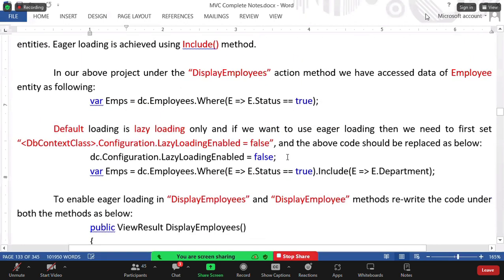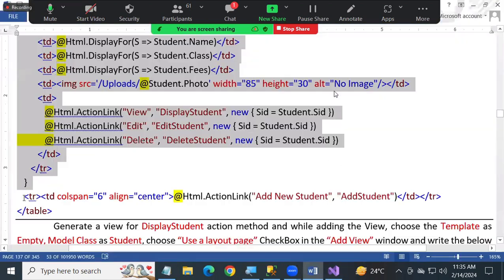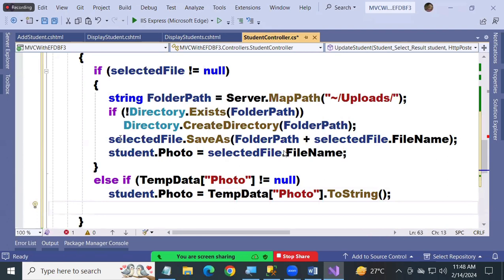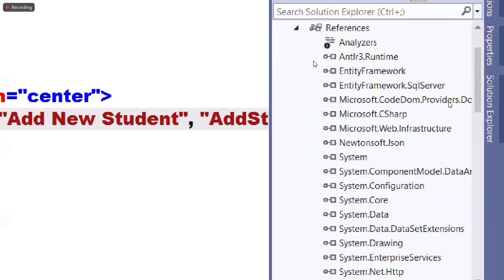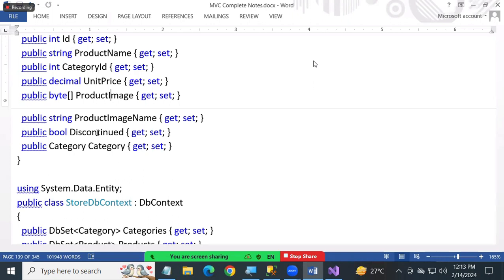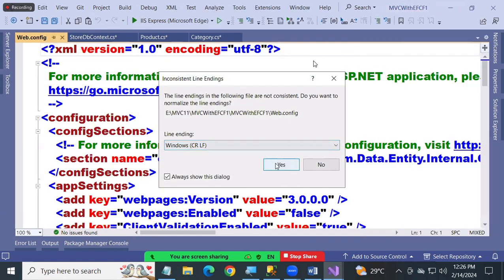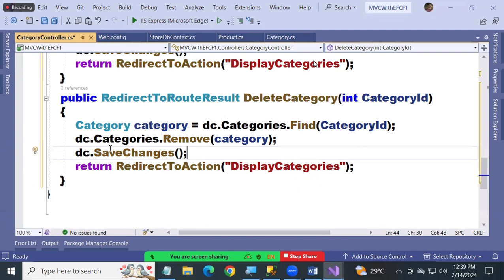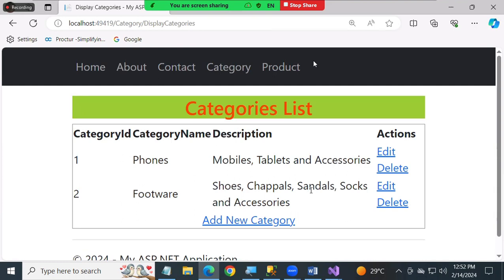Calling SP and performing CRUD Operations | and Code-First Approach 2024-02-14